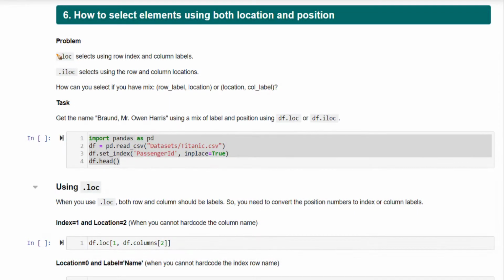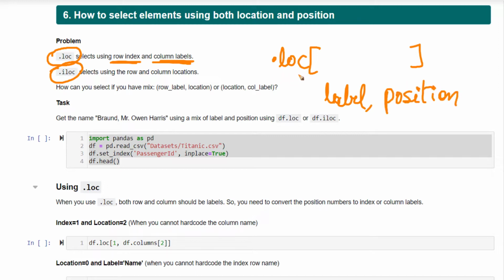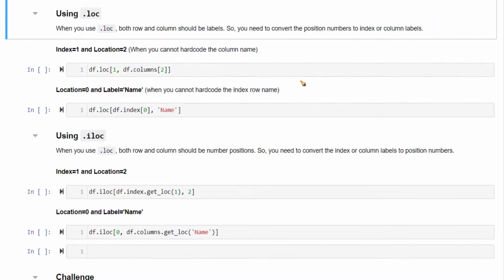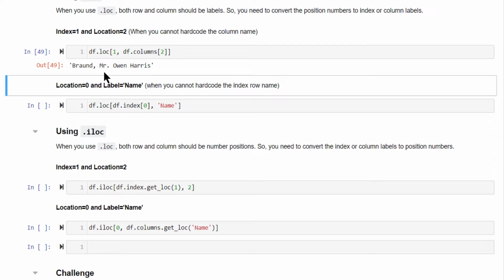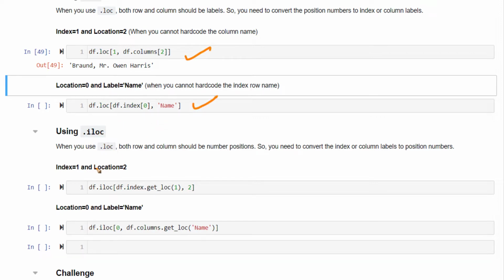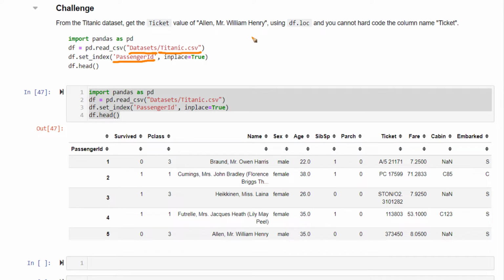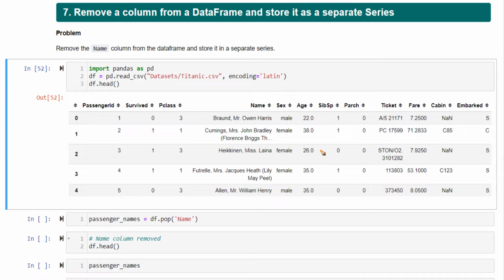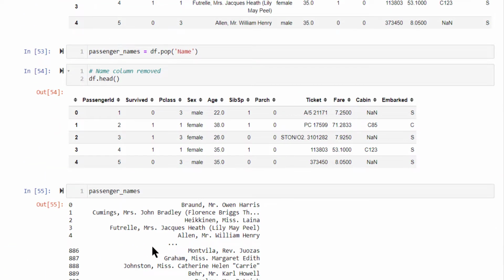Selecting items | #48 of 53: The Complete Pandas Course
This Trick is very useful in Pandas in selecting the element using both location and position. Let's See how useful is this Trick

🔹 Tips and Tricks Selecting Element using both Position and Label in Python Pandas.

Whereas if you use df dot ILOG, you need to give the row and the column locations. Now there could be a situation where you are going to use either of these either df dot log or do dot ilok.

And inside this, you need to pass a mixture of a label and a position. If it is df dot log, both of these should be labels. If it is df dot ilok, both of these should be positions. But you might end up in a situation where you cannot hard code certain values.

So you have to use a combination of both label and a position. How can you do that there is a small workaround for this that you can do. Let's see that was an example based on the Titanic data set. From this data set, we want to get the name of this person, this value is present over here, right in this data frame, we want to extract this value using either df dot lock or a lock. But using a mixture of both label and position.

Can you imagine how you would do that. So let's see that with an example. Say we are going to use lock. In this one we cannot hard code the column name, we know the column position, we know the column position and index is one index value equal to one column position is two. If this is the case, pass the index asset is value equal to one and pass in the position to df dot columns.

This will return the column name, the output of this is going to be column name, then this output is the name of the person that you want to extract. Whatever is the other way around that is you cannot hard code the index row name, you can use df dot index pass in the row position, this will give you the index value itself, right? Use this and column name.

Both of this would work.